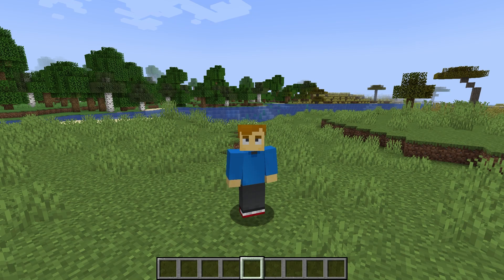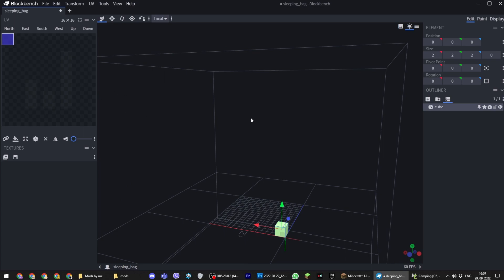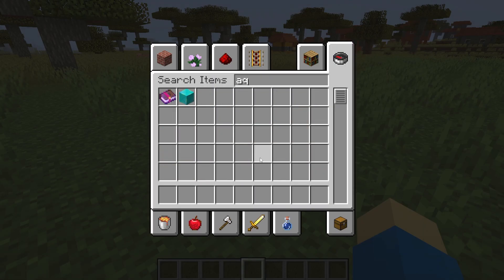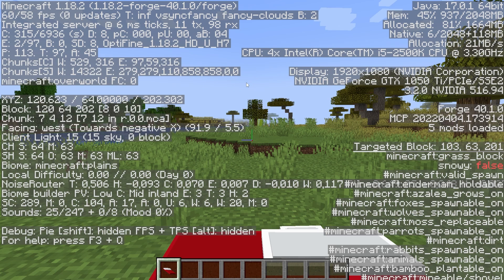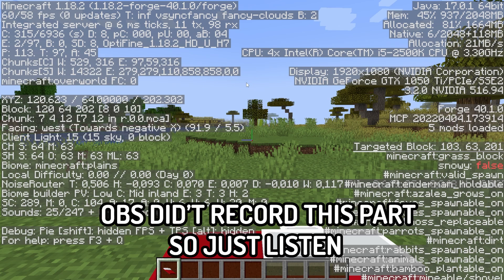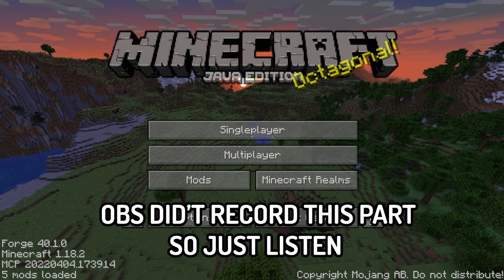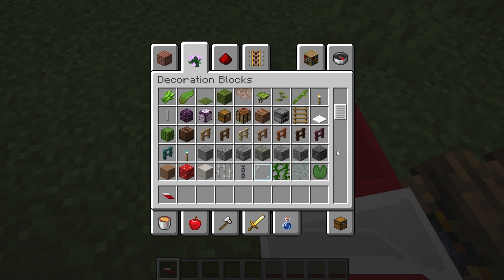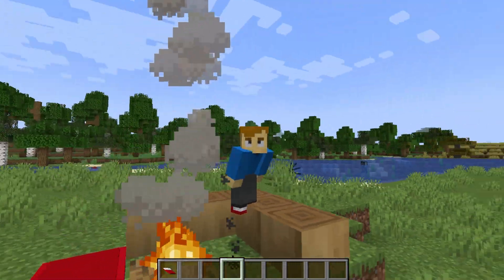I Became A SURVIVOR | ep.1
• Artist: tubebackr
Track: Colony

- - - MICROPHONE - - -

NAME: Hyper X Solocast